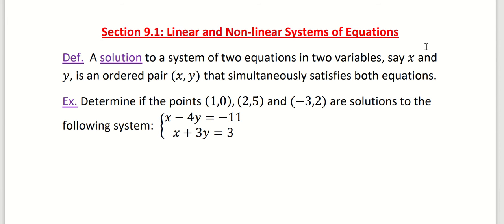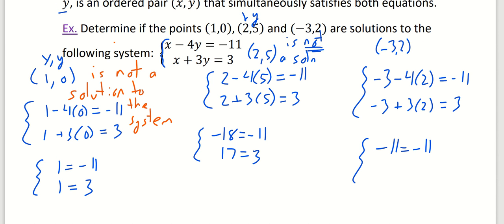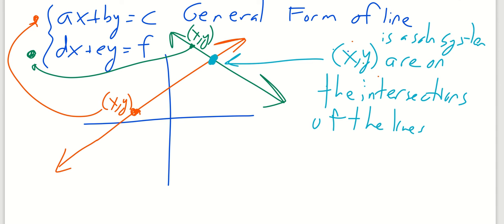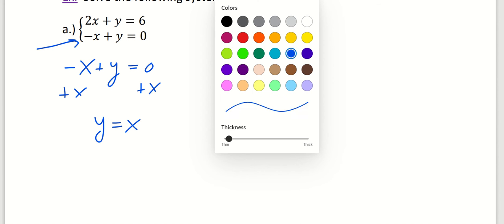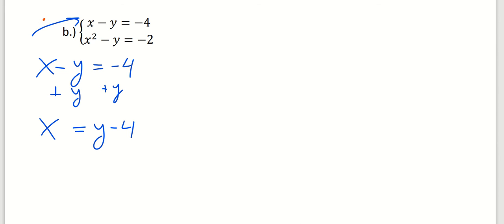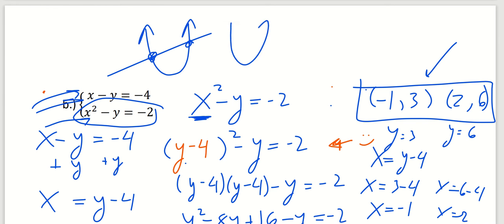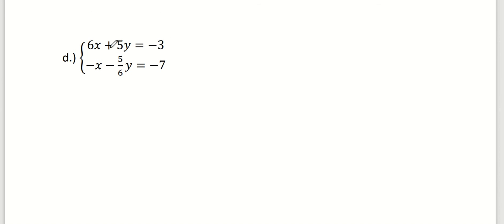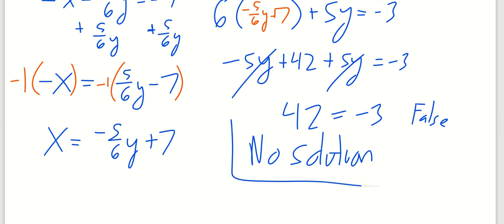Math 110 Lecture 9.1